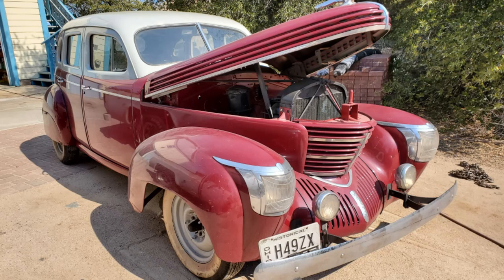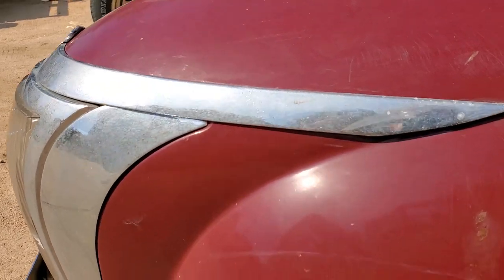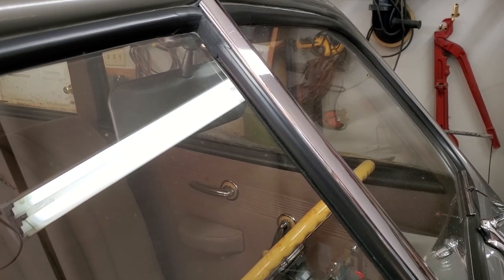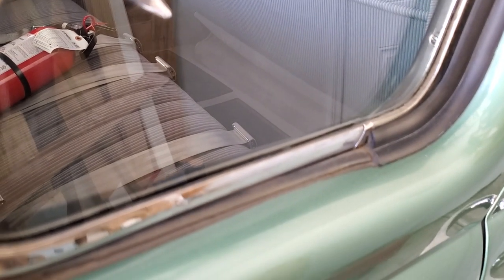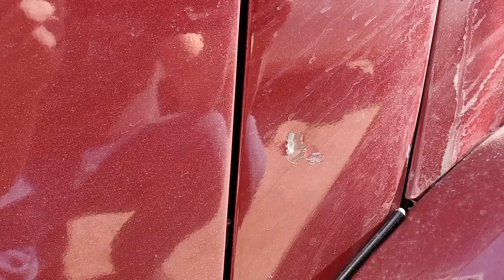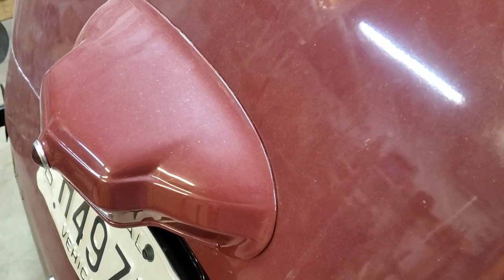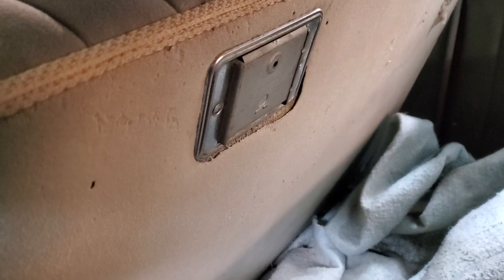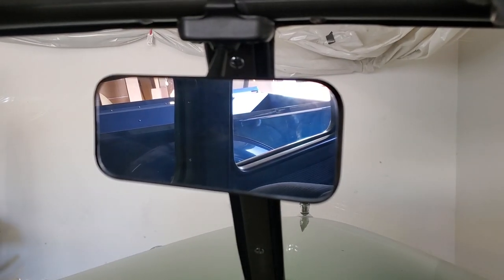1939 Graham Sharknose Project Car Introduction - Restoring a 1939 Graham Car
A 1939 Graham Sharknose was delivered to Custom Replications for a complete restoration. Throughout this video you'll see comparisons of the Graham restoration project car to our 1939 Graham Combination coupe and our 1939 Graham four door sedan.

We're going to show you everything this Graham will need: a complete paint and refinish, trim, window and rubber window seals, stainless steel trim, fender welting, windshield wiper towers, new upholstery, interior trim pieces, dash plastic and more.